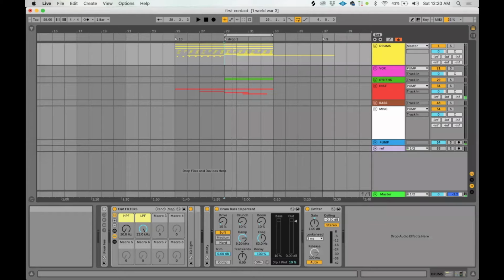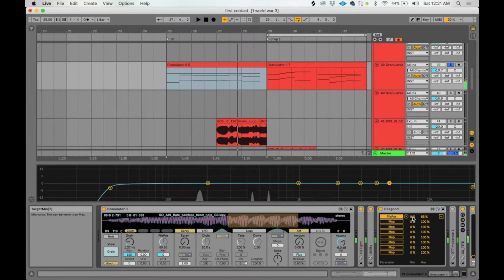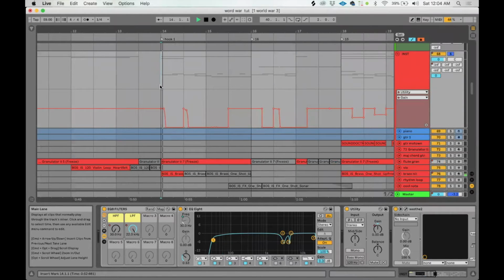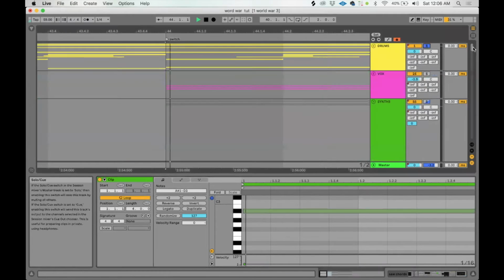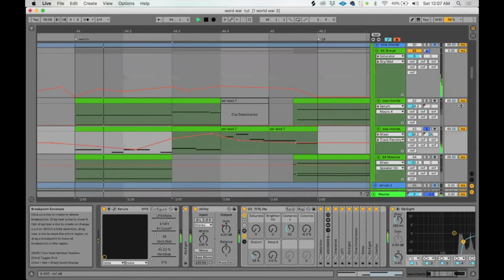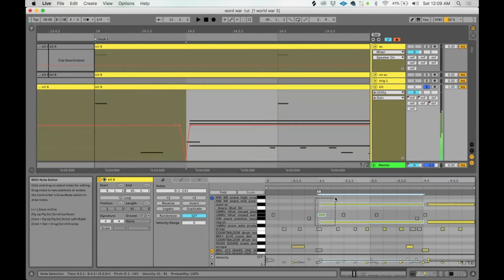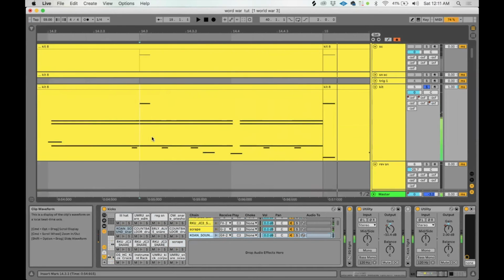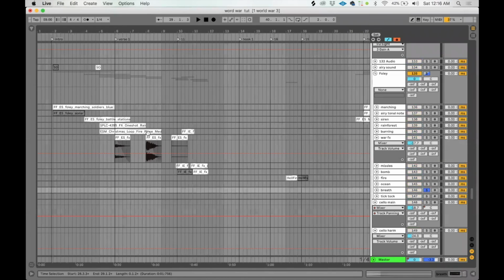Cozmoe Ableton Tutorial #17- 5 Tips on Cinematic Bass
Stream the song

5 tips on cinematic Bass music

0:27 Tip 1- Granulator with LFO
1:31 Tip 2 work Subtractively
2:26 Tip 3 Synced LFO rate but pushed back
4:00 Tip 4 Choke groups on snare flams
5:37 Tip 5 Foley from lyrics